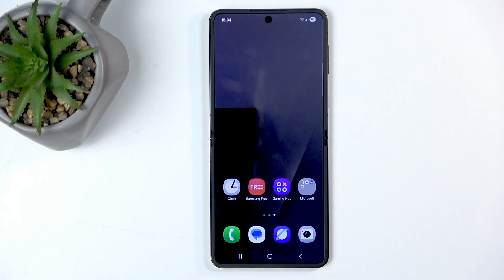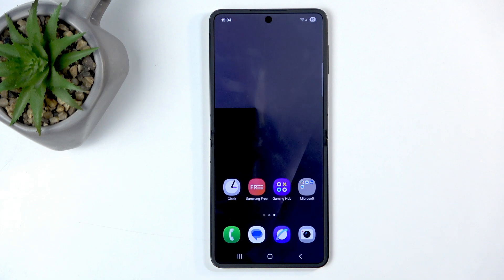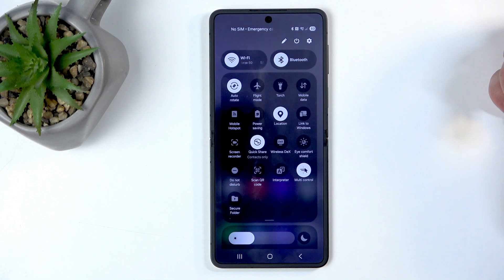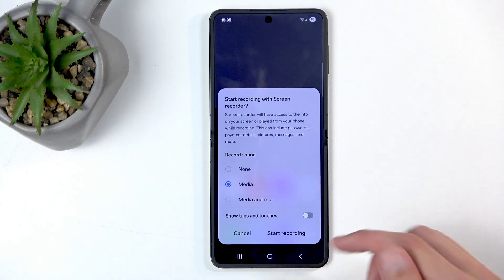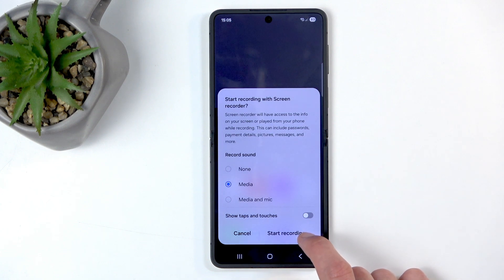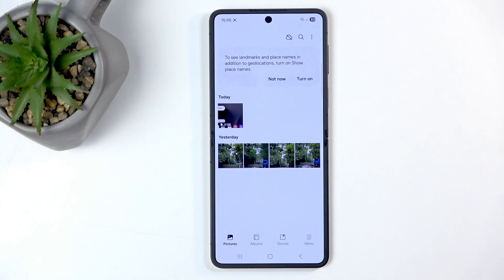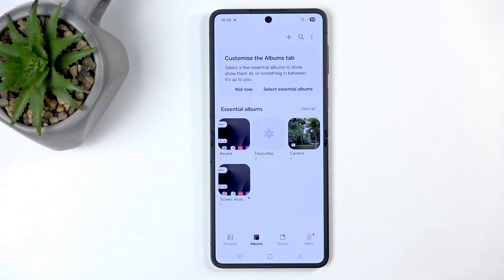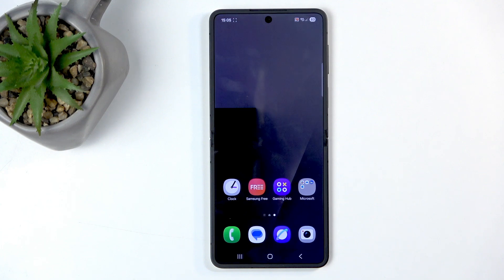SAMSUNG Galaxy Z Flip 7 – How to Record Screen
Learn how to record your screen on the SAMSUNG Galaxy Z Flip 7 with this easy step-by-step guide. In this video, you'll discover how to access the built-in screen recorder, choose audio options, show touch indicators, and save your recordings directly to your Gallery. Whether you want to capture gameplay, tutorials, or anything happening on your device, this method will help you quickly start and stop screen recording on your Galaxy Z Flip 7. Find out where your screen recordings are saved and how to access them easily. Perfect for anyone looking to make the most of their Samsung Flip 7's features.

How to record screen on SAMSUNG Galaxy Z Flip 7?
Where are screen recordings saved on SAMSUNG Galaxy Z Flip 7?
How to enable sound or show touches in screen recording on SAMSUNG Galaxy Z Flip 7?

0:00 Introduction
0:07 Open Quick Settings and Find Screen Recorder
0:22 Select Audio and Touch Options
0:38 Start and Stop Screen Recording
0:56 Access Saved Screen Recordings in Gallery
1:13 Find Screen Recordings Album